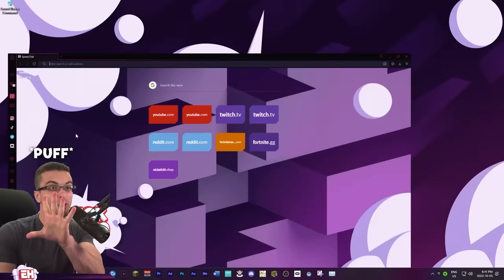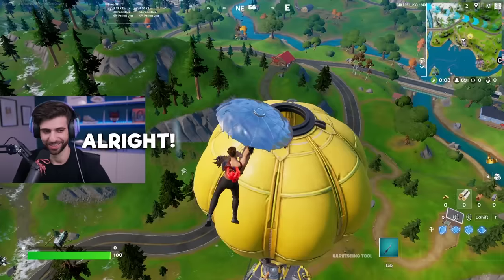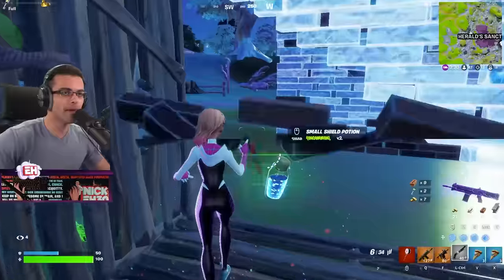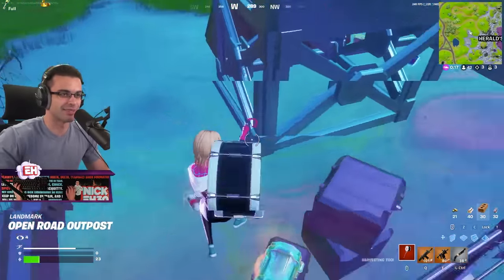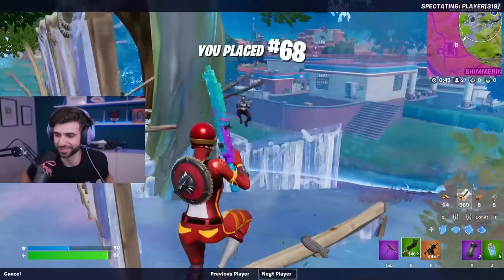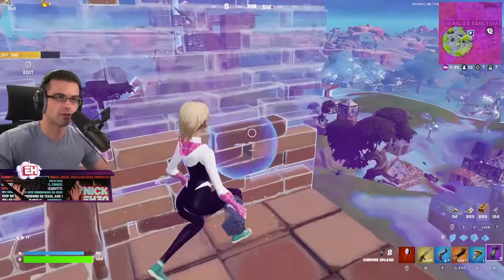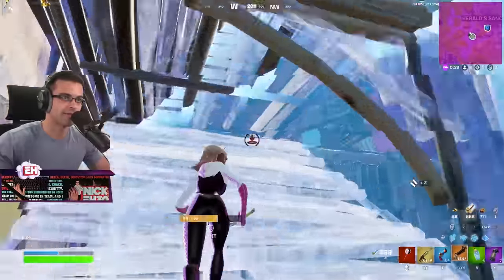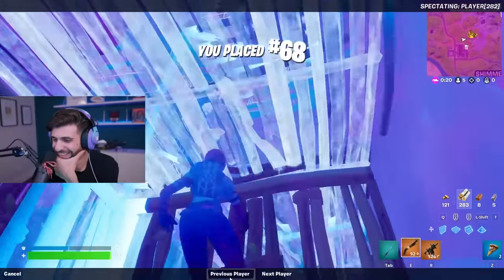UNDERCOVER in SypherPK's Fortnite Tournament 4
Fortnite with @SypherPK spectating as I'm undercover in his game! (Chapter 3 Season 4)
• Join the millions of gamers optimizing their setup with the Opera GX browser.

🎮 YOUTUBE SHORTS ➔ @NickEh30Shorts

🪙 Support-A-Creator code: NickEh30 (Epic Partner)

📮 Send Nick Eh 30 mail:

Halifax, Nova Scotia
B3K 5T9

• All mail/packages should be sent using Canada Post (not UPS, FedEx, etc.), please and thank you. 🙂